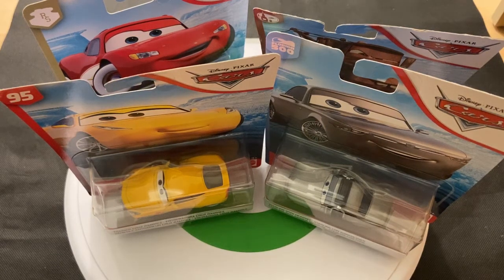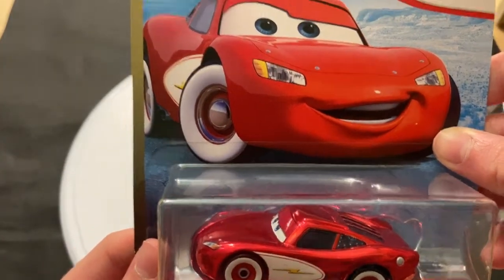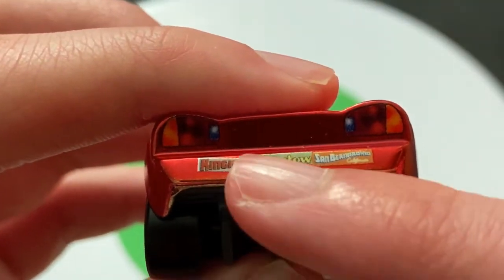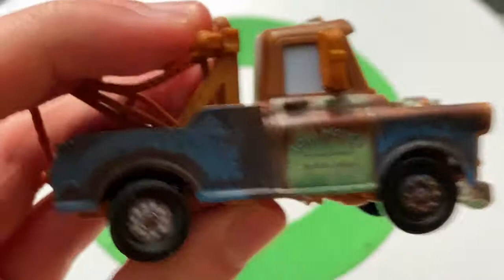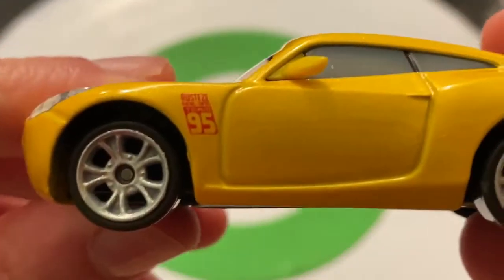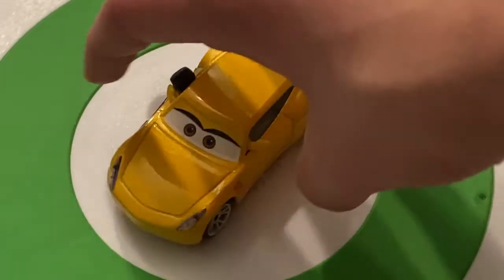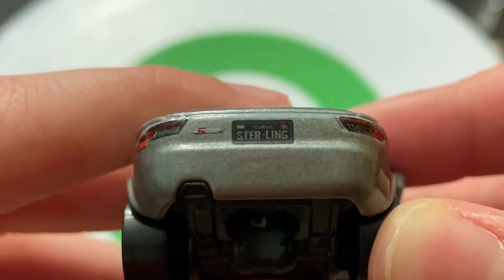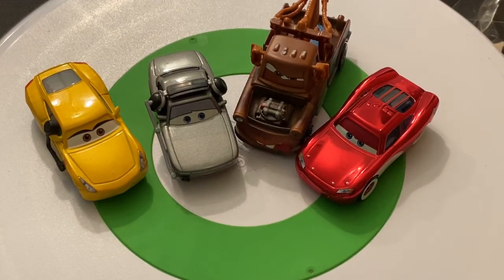DISNEY PIXAR CARS STERLING W/ HEADSET, TRAINER CRUZ, FIGHTING FACE MATER, CRUISIN LIGHTNING MCQUEEN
Hey guys, today I will be doing a review on four minor variations that didn't warrant their own individual video but I still wanted to review them. They are:

-Sterling with Headset
-Trainer Cruz
-Fighting Face Mater
-Cruisin Lightning McQueen